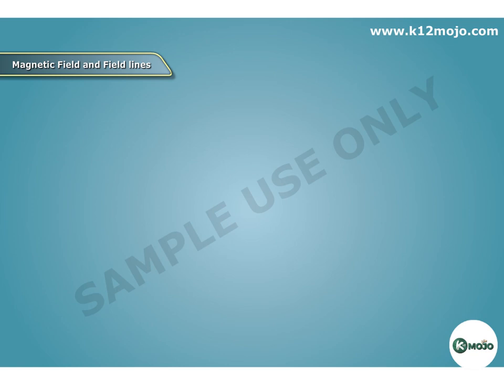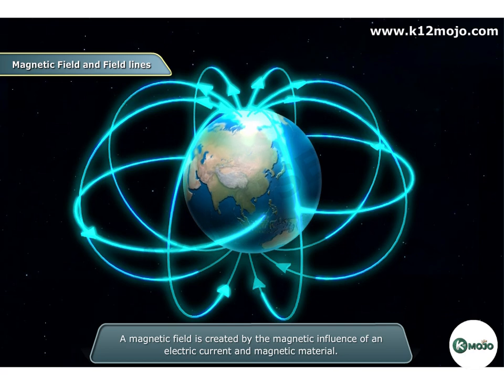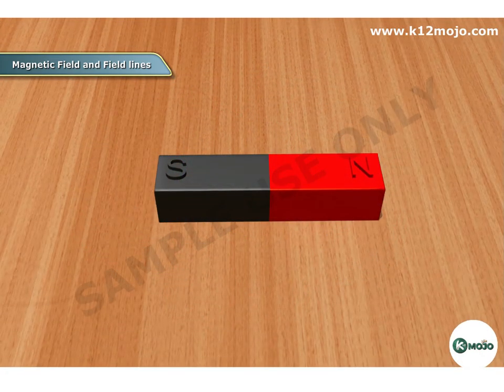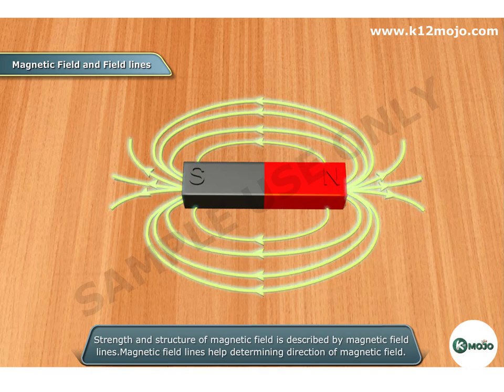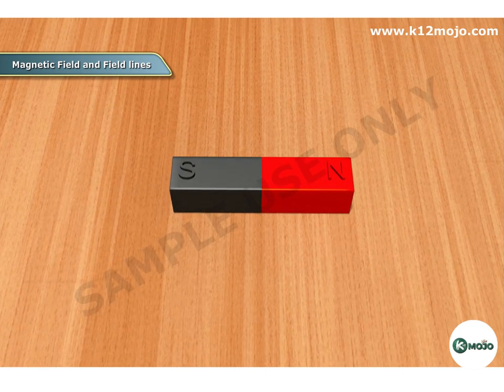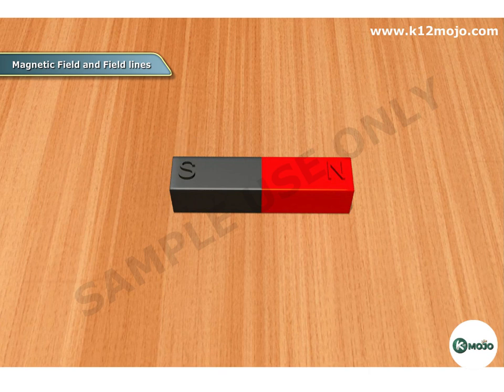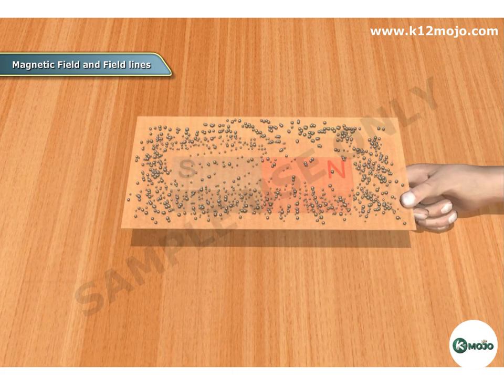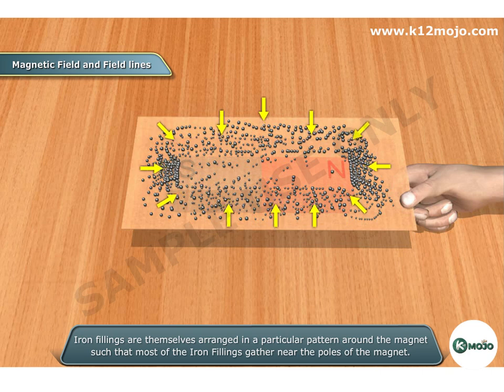Magnetic Field and Field lines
In Class 10 science, you learn about magnetic fields and magnetic field lines, which are fundamental concepts in electromagnetism. Let's break down these concepts:

**Magnetic Field:**
A magnetic field is a region in space around a magnet or a current-carrying conductor where magnetic forces are exerted. It is the area where the influence of a magnet or moving charges can be detected. Magnetic fields are responsible for the attraction or repulsion of magnetic materials, like iron or steel.

**Properties of Magnetic Fields:**
1. **Direction:** Magnetic field lines indicate the direction of the magnetic force at any point in space. They represent the path a hypothetical north pole of a compass needle would follow when placed in the field.

2. **Strength:** The strength or intensity of a magnetic field is denoted by the density of the magnetic field lines. Closer lines indicate a stronger field, while more spaced-out lines indicate a weaker field.

**Magnetic Field Lines:**
Magnetic field lines are imaginary lines used to represent the direction and strength of a magnetic field. They help visualize the behavior of a magnetic field in space. Some key characteristics of magnetic field lines are:

1. **Magnetic Field Line Direction:** Magnetic field lines always form closed loops. Inside a magnet, they run from the north pole (N) to the south pole (S), while outside the magnet, they run from the south pole to the north pole. They never intersect.

2. **Field Line Density:** The density of field lines is higher where the magnetic field is stronger, and it is lower where the field is weaker. Near the poles of a magnet, field lines are closer together, indicating a stronger magnetic field.

3. **Uniform Magnetic Field:** In some cases, like between the poles of a bar magnet or inside a solenoid (a coil of wire), the magnetic field lines are parallel and evenly spaced, indicating a uniform magnetic field.

4. **Field Line Behavior Near Current-Carrying Wire:** Around a straight current-carrying wire, the magnetic field lines form concentric circles, with the wire at the center. The direction of the circles depends on the direction of current flow.

Understanding magnetic fields and field lines is essential for various applications, including designing electromagnets, electric motors, generators, and studying the behavior of magnetic materials. These concepts are also crucial in physics and engineering, especially in the study of electromagnetism.